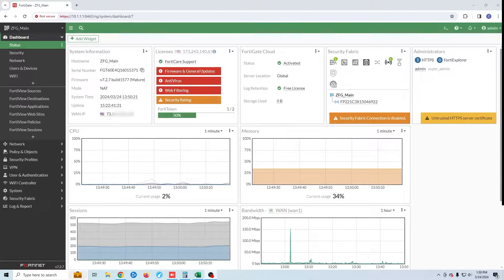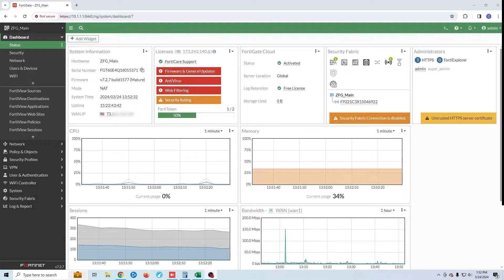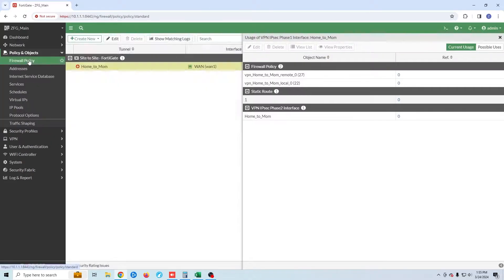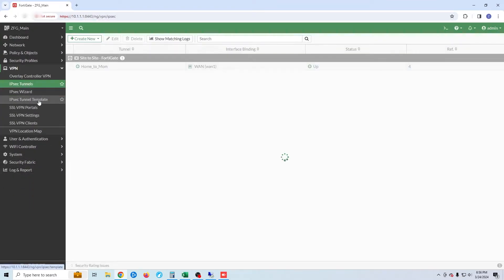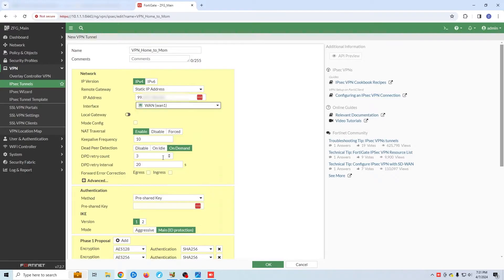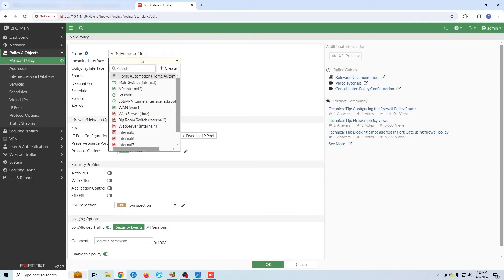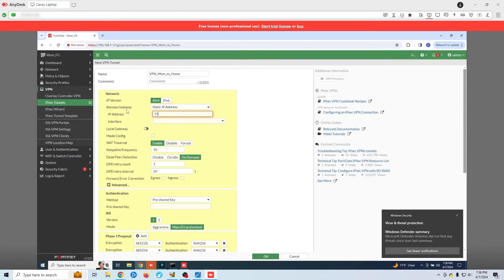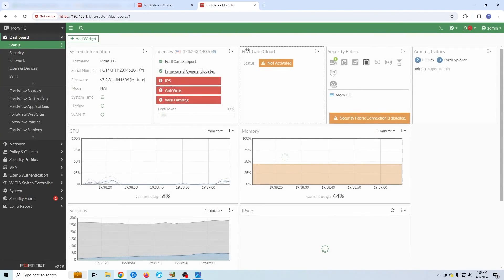Setting up Site-to-Site VPN with FortiGate Firewall Tutorial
In this comprehensive tutorial, learn how to establish a secure Site-to-Site VPN connection using FortiGate Firewall. Whether you're a network administrator, a security professional, or an enthusiast looking to enhance your networking skills, this step-by-step guide has you covered.

0:00 Introduction
2:43 Fortigate VPN Wizard
7:19 Fortigate Custom VPN Tunnel

Microphone used in this video
Fortigate Firewall 40F
Fortigate Firewall 60F